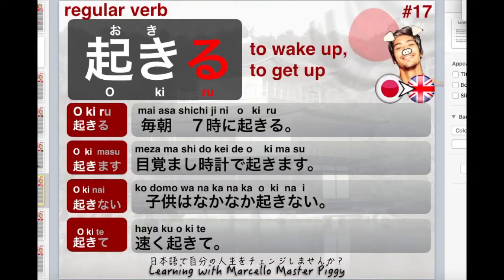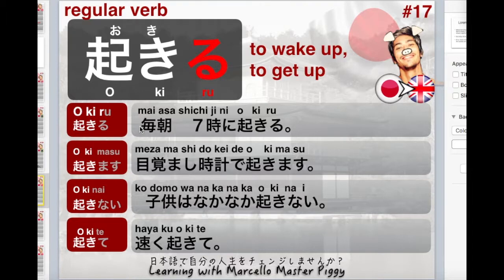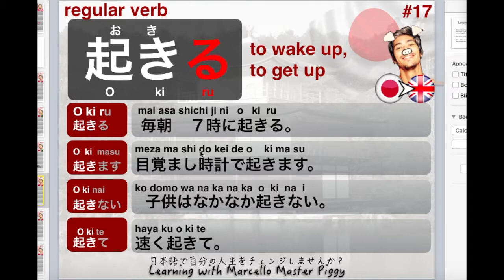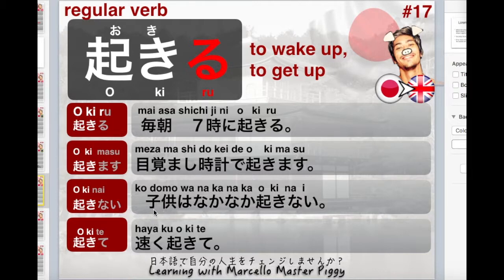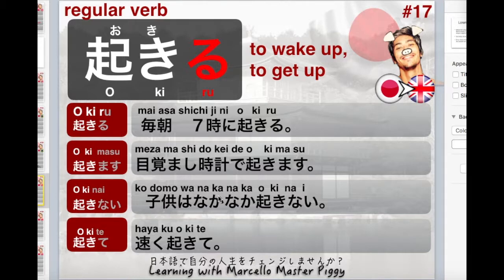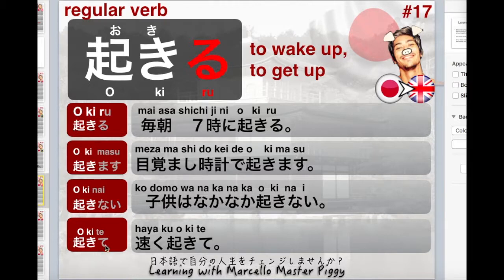Japanese Verb 起きる OKIRU = To Wake Up JAPANESEwithCello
Let's learn the verb OKIRU - to wake up and the four different forms for quickly learn how to make sentences.